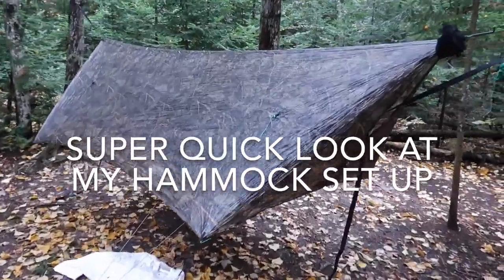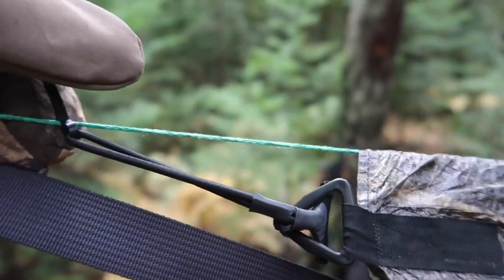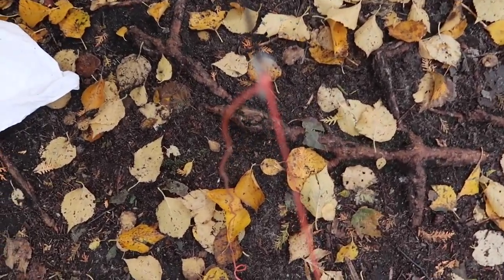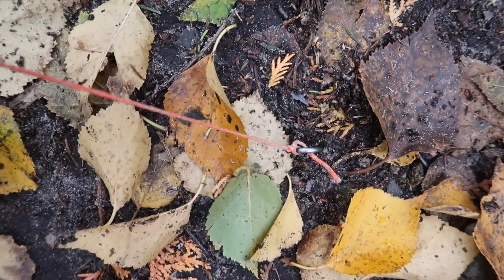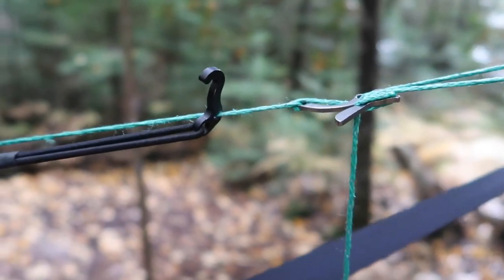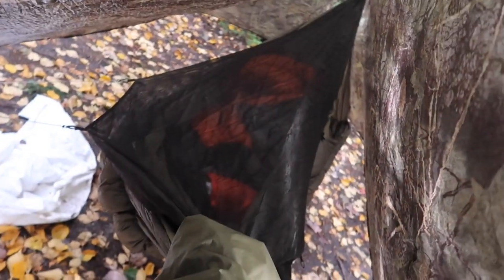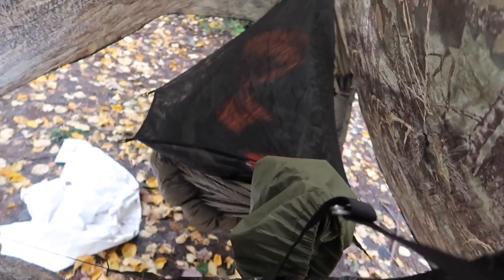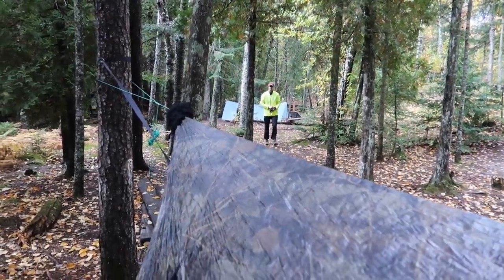Super Quick Look At My Hammock Setup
Here’s a super quick look at my sleep system and hammock setup I used at Pictured Rocks National Lakeshore. It’s a cold weather setup that kept me warm to 20° F.